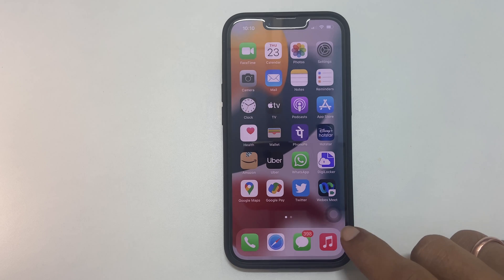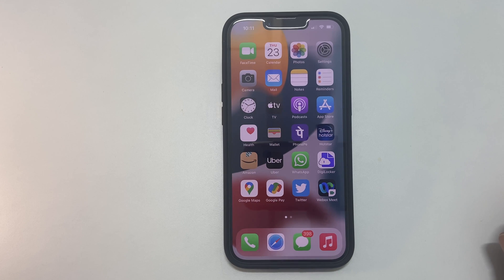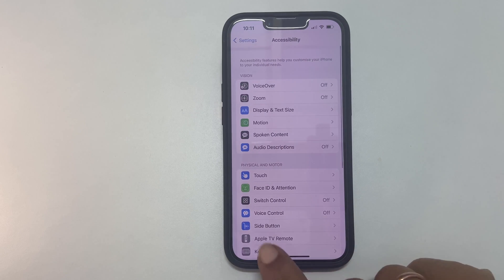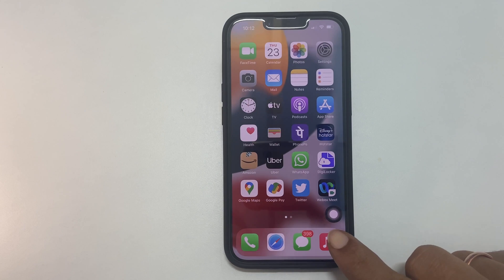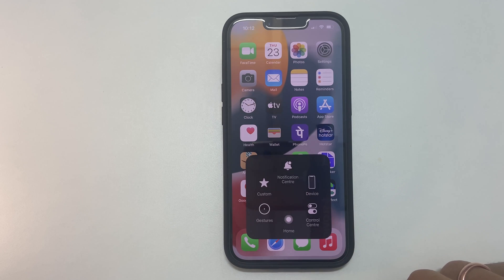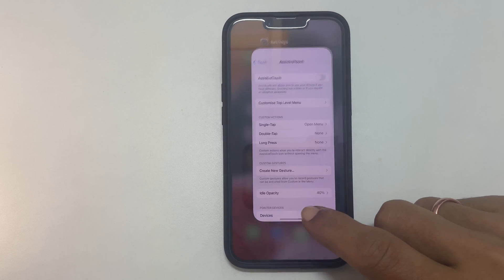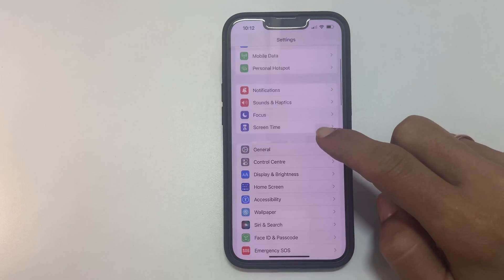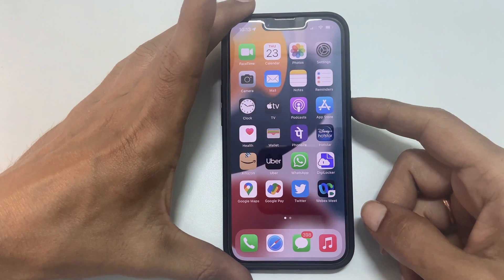Turn assistive touch on and off iPhone 11/ iPhone 12/ iPhone 13 - 2 Ways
Quick video on how to turn on or Turn off Assistive Touch on iPhone 11, iPhone 12 or iPhone 13 running on iOS 15 using 2 different methods.